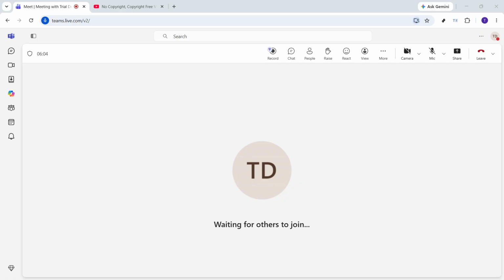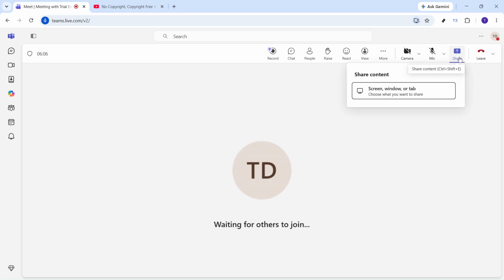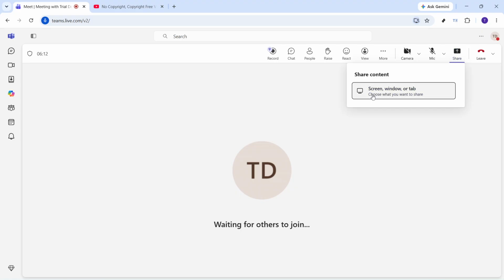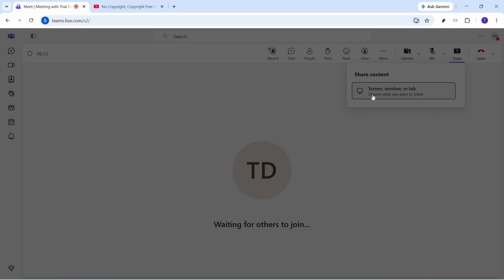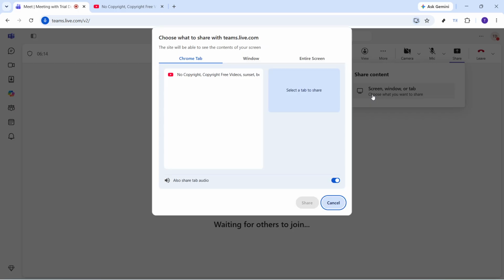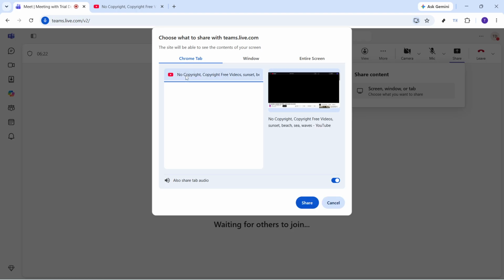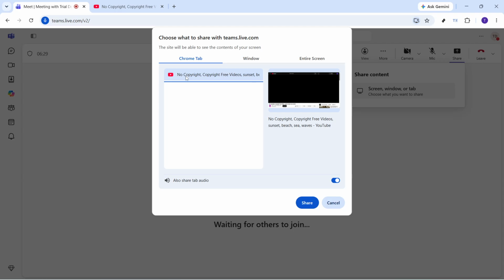How to Play Video and Music Properly in Microsoft Teams (Step By Step 2026)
How to Play Video and Music Properly in Microsoft Teams